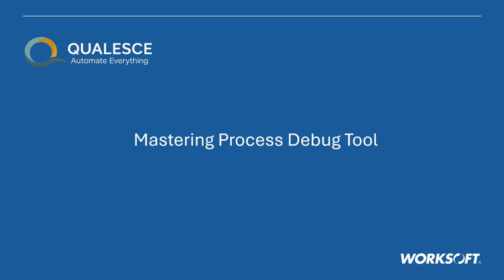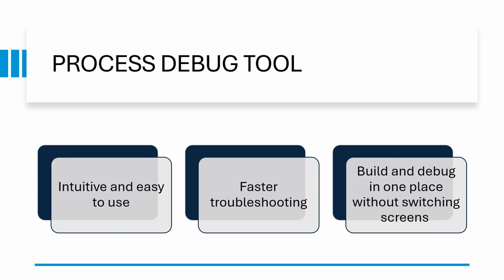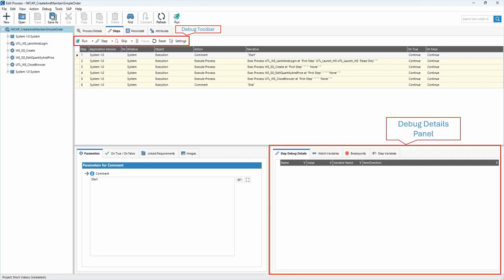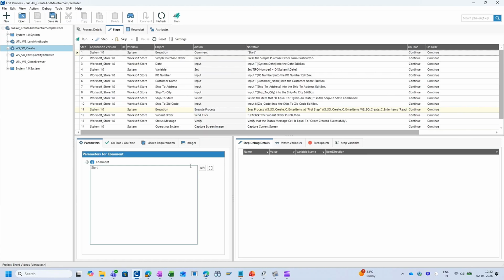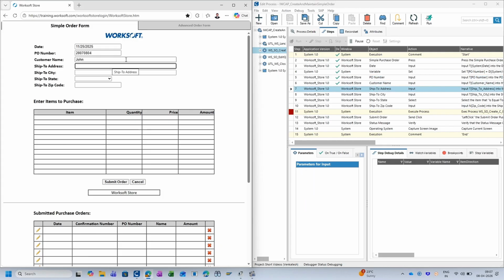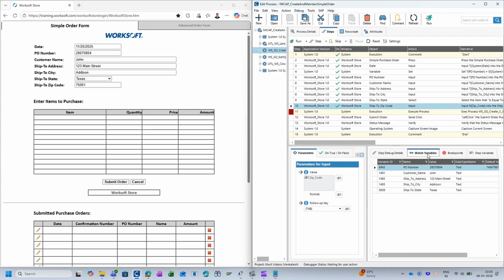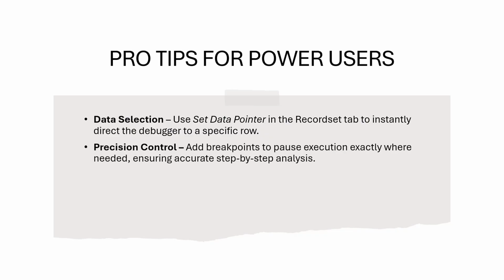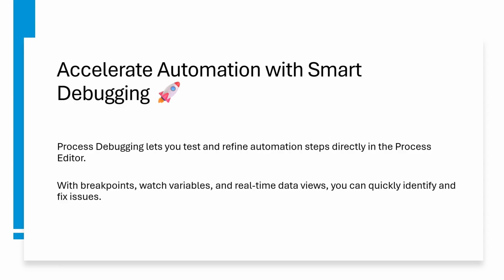Master the Process Debug Tool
Discover a faster, smarter way to debug your automation processes with Inline Process Debugging. In this video, we walk through how to debug individual steps directly inside the Process Editor—using breakpoints, watch variables, real time debug status, and more. Learn how to quickly identify issues, test fixes on the spot, and streamline your end to end process debugging like a pro.